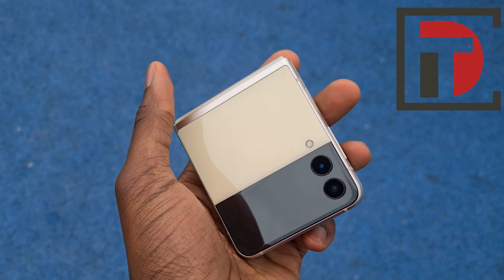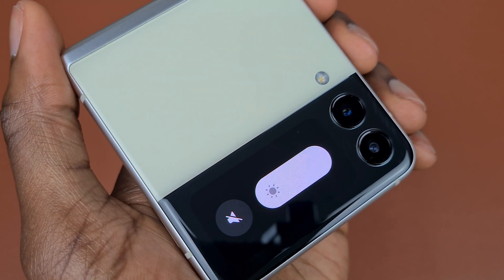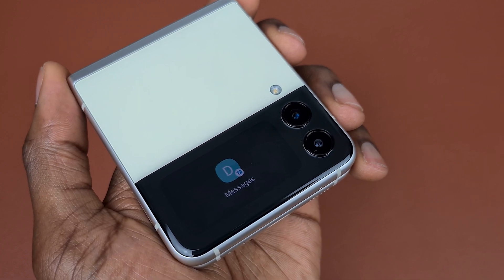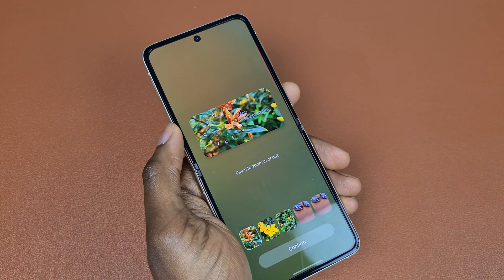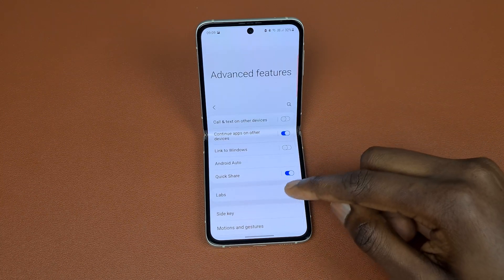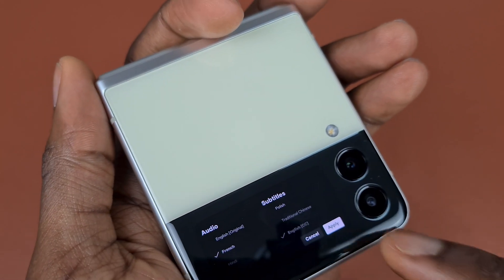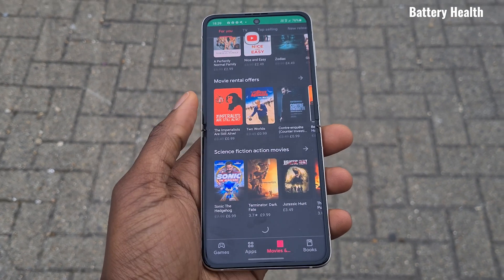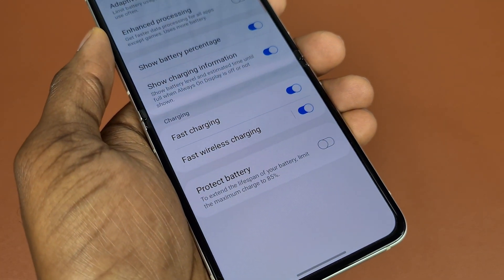Samsung Galaxy Z Flip 3 | Tips and Tricks | Things you need to know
After using Samsung Galaxy Z Flip 3 for over a month, here are my thoughts, tips and tricks that will enhance your experience and also things you need to know to set up your phone to suit you.

We will also be talking about how to use the cover screen for a lot more functionality than Samsung allowed for.